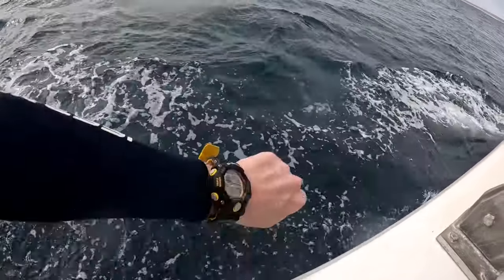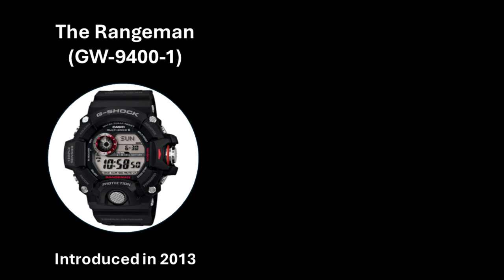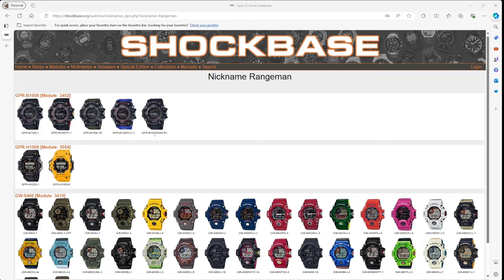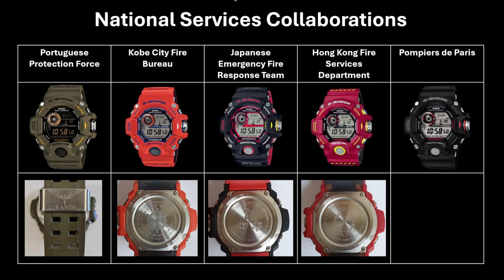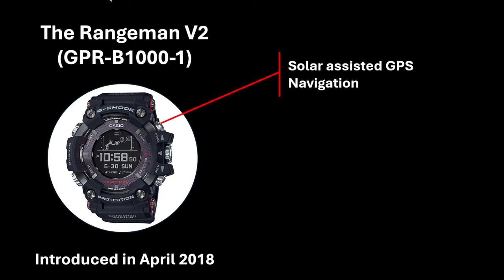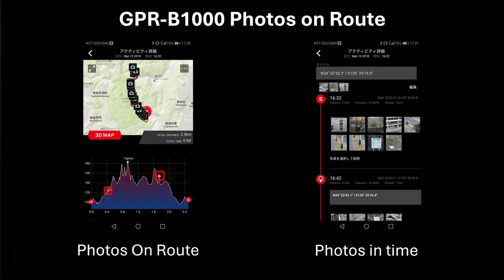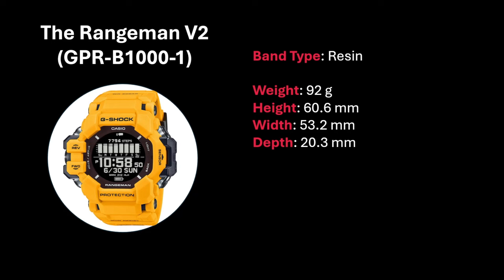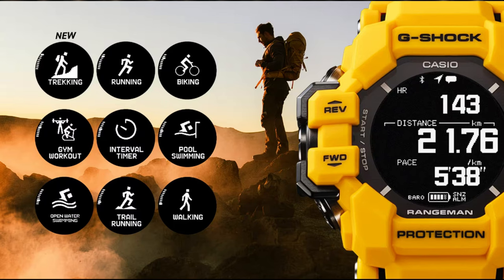The Casio G-Shock Rangeman Retrospective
The Casio G-Shock Rangeman Retrospective is a journey into the history of the G-Shock Rangeman, through its three iterations, and opinions on features and where its headed. I have been a huge fan of the first generation Rangeman, but over subsequent releases I can't help but think they have lost their way. Join me on this journey into the Rangeman history.

0:00 - Intro
01:24 The Riseman
02:22 The Rangeman V1
08:46 The Rangeman V2
12:59 The Rangeman V3
16:20 Wrap Up